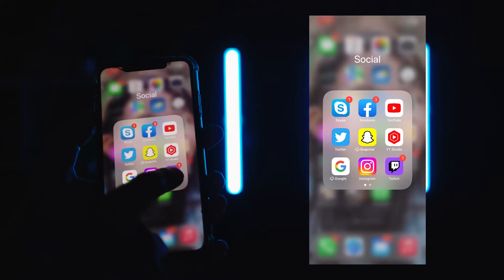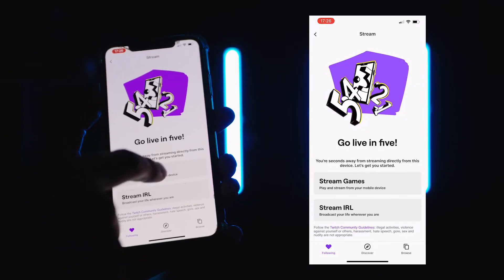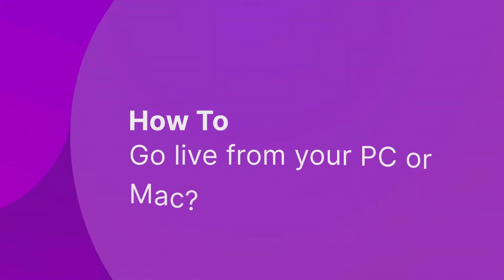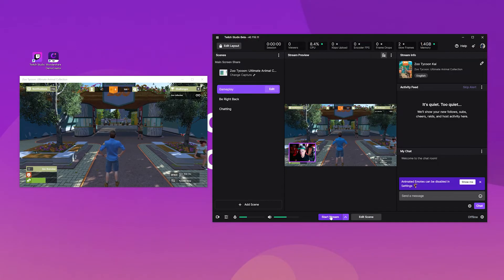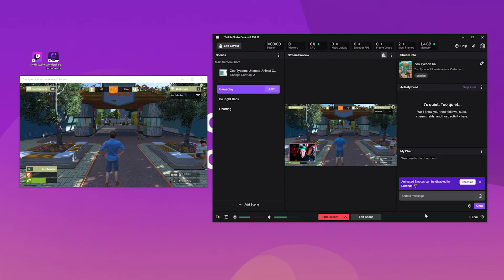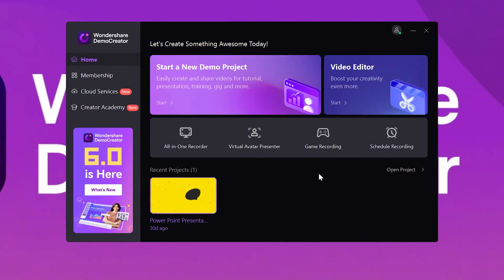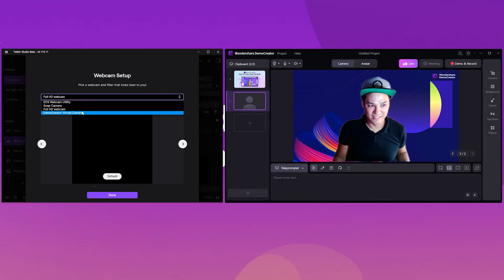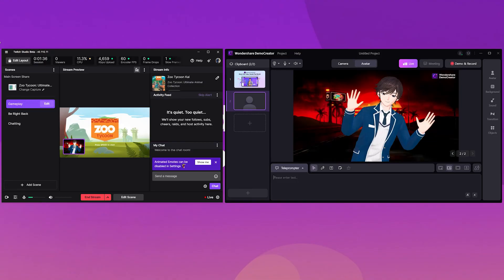How to go live on Twitch from your PC, Mac or Smartphone!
In today's video, you'll learn how to live stream to Twitch from pc, mac and mobile phone. As Twitch grows increasingly popular amongst the gaming community, more and more streamers are looking to broadcast their gaming chops to the wider world.

With DemoCreator v6.0 in-build virtual background and 3D virtual avatar features, you can make your Twitch streaming unique in comparison to all the other creators out there.

⌚ Timestamps
0:00 Introduction
0:42 How to Stream on a Mobile Device
1:54 How to Go Live from your PC or Mac
2:57 The Best Alternative to Go Live on PC

📍 Wondershare DemoCreator is a super easy-to-use but powerful video presentation maker & editor🏆🏆 that can help you record or stream everything on your PC, and make your videos polished with simple drags and drops with in-built editor. It greatly helps teachers, marketers, gamers and creators to record, edit, and share easily.

how to live stream on twitch
how to live stream to twitch with democreator
how to live stream to twitch via democreator virtual cam
how to live stream on twitch with democreator virtual avatars
how to live stream on twitch from your pc, mac and smartphone